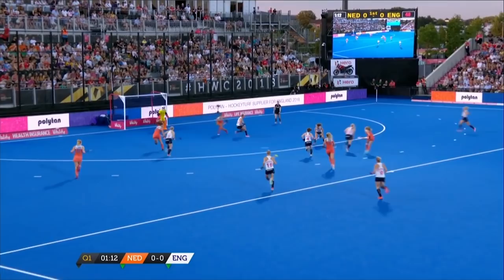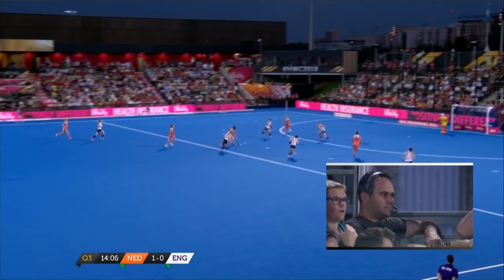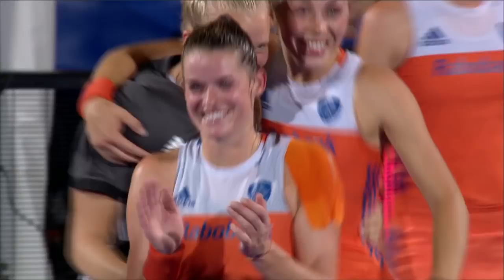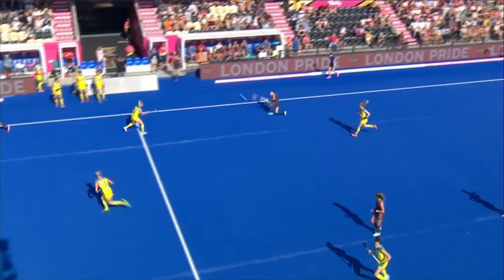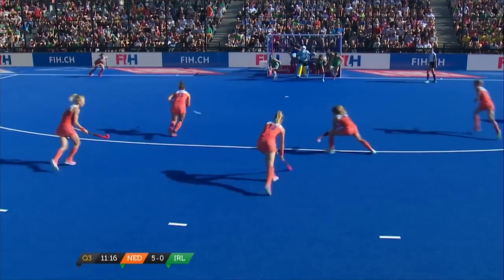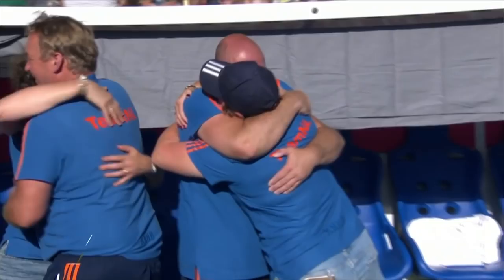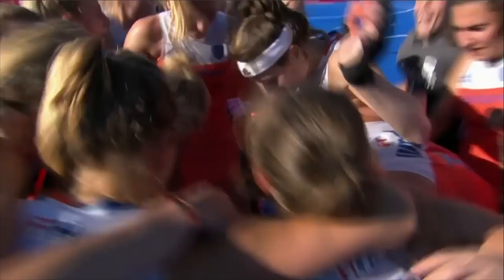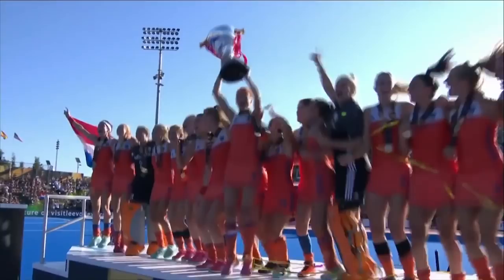How The Netherlands Won The 2018 Hockey World Cup!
Watch The Netherland's journey to make it to the final of the 2018 Hockey World Cup Final, London, United Kingdom.